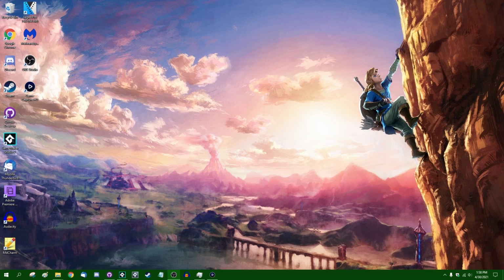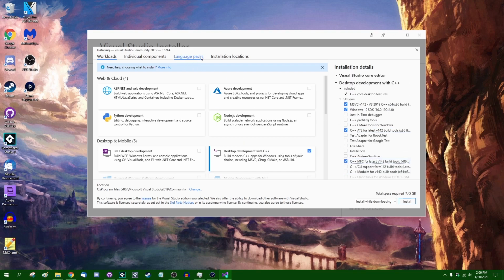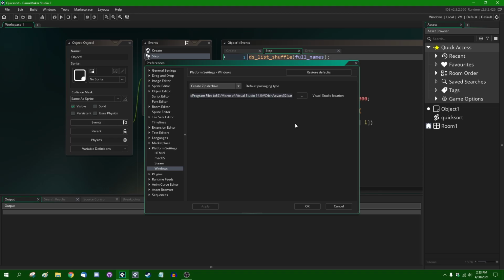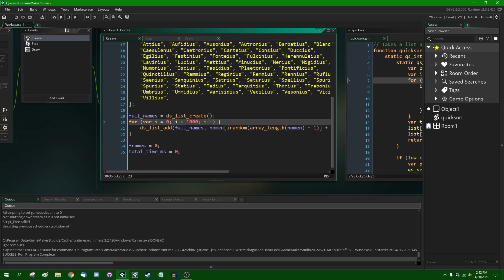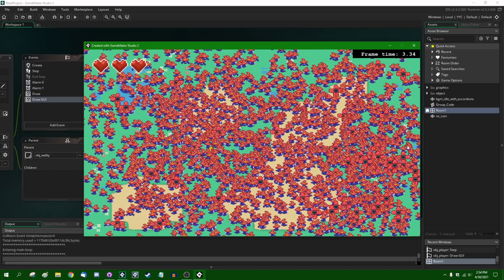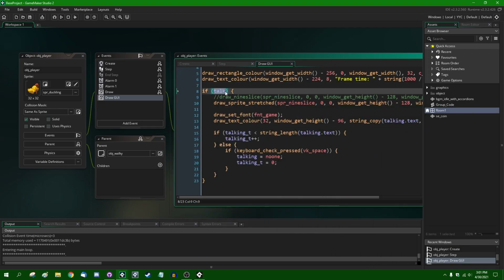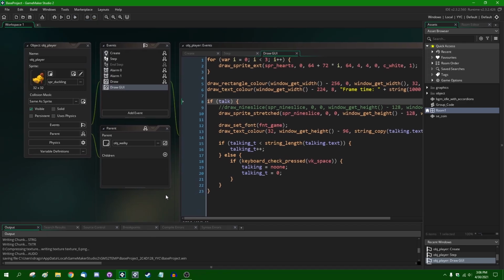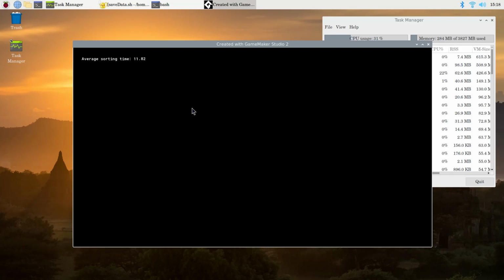The Yoyo Compiler (YYC) - Compiling GameMaker to C++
GameMaker games have two possible modes of operation: the Virtual Machine, which is what we're normally used to using, and the Yoyo Compiler. The Yoyo Compiler takes a bit more work to set up and develop with, but can boost the performance of your games noticeably. Let's go over how to set up and use it!

That promised social media link spam.